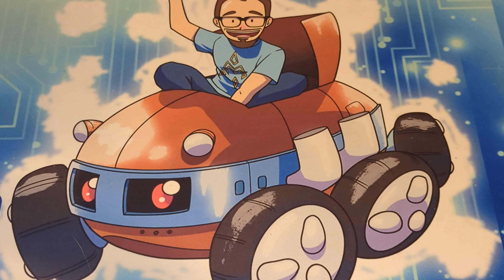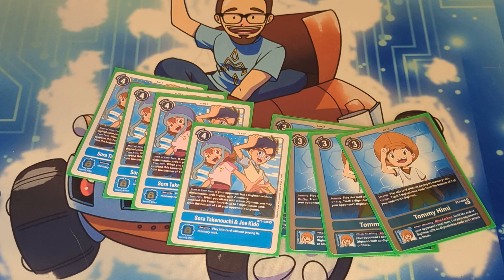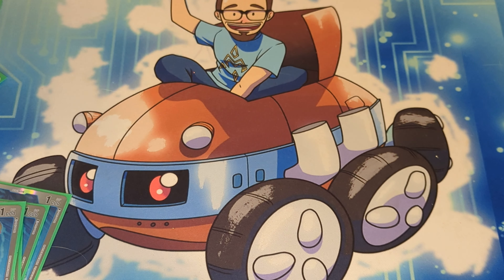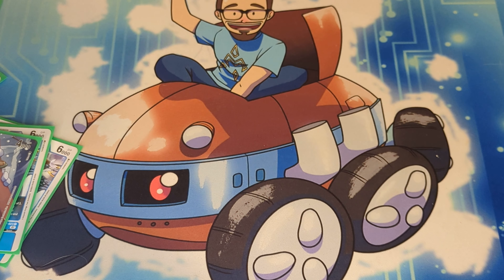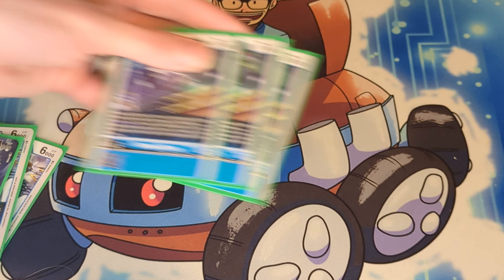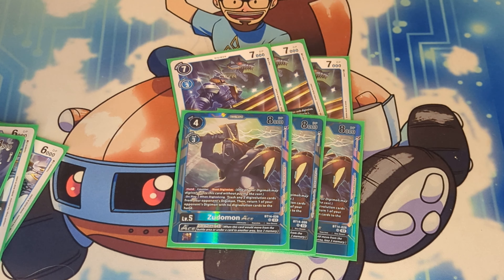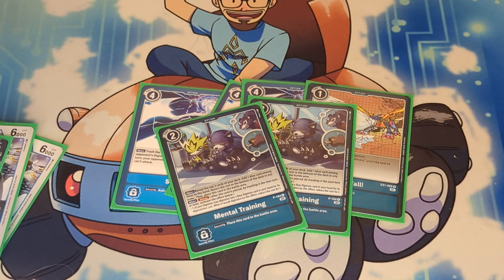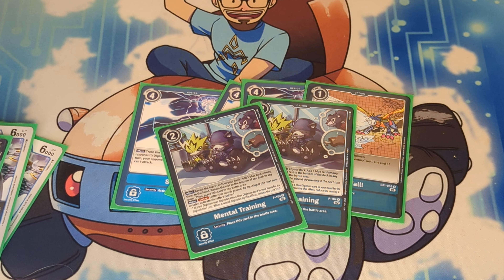BT14 Blue Hybrid Deck Profile! Anti-Meta Source-Strip is Scary this Format!